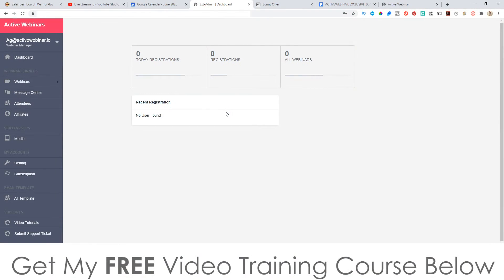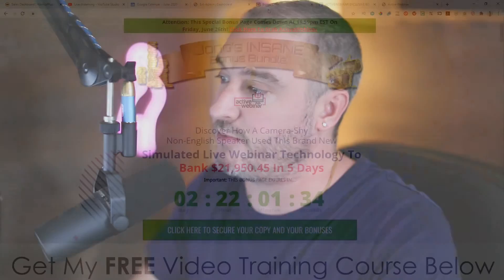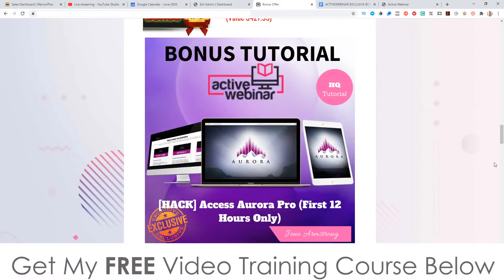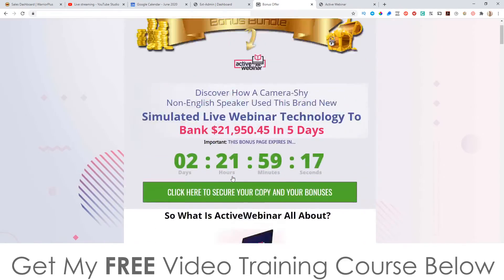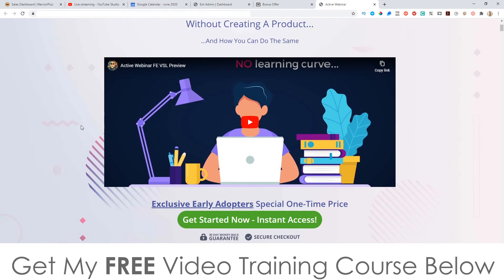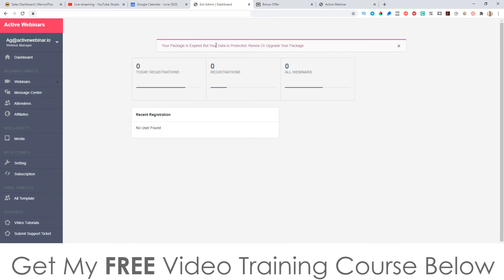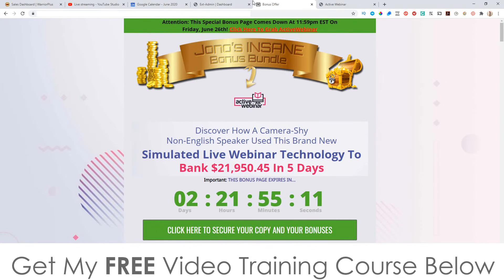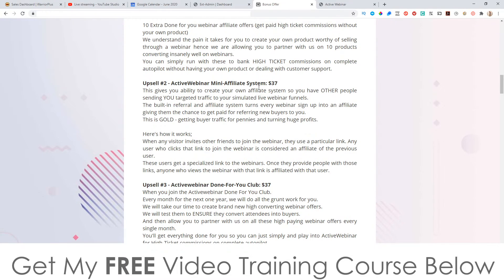ActiveWebinar Review⚠️ WARNING ⚠️ DON'T GET ACTIVEWEBINAR WITHOUT MY 👷 CUSTOM 👷 BONUSES!!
ActiveWebinar is a brand new software tool that makes it easier than ever for even a camera shy newbie to create and profit from webinars without having to manually conduct the same webinar over and over again.

ActiveWebinar is a unique webinar platform with never-seen-before features that allow you to automate your ENTIRE sales process from start to finish for completely hands-off recurring profits with webinars...

With ActiveWebinar it’s easy for anyone, even total beginners, to setup Highly Effective Webinar Funnels and run fully automated "LIVE Like" interactive webinars to sell their products and services…